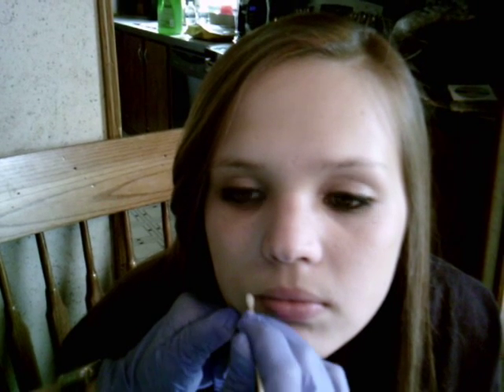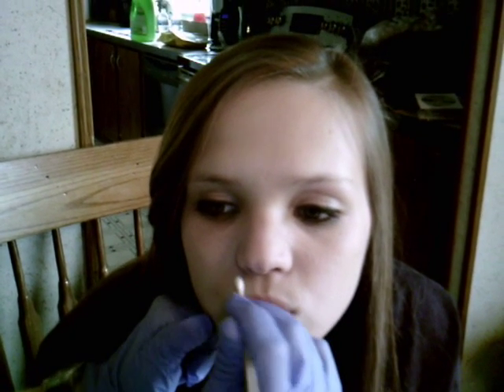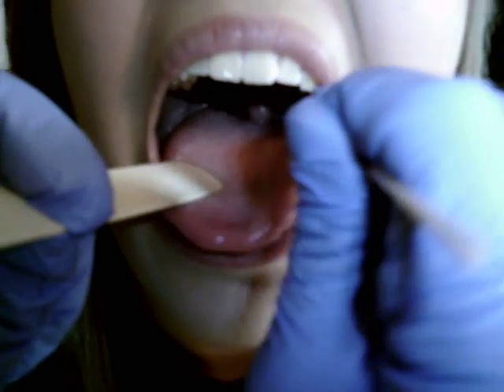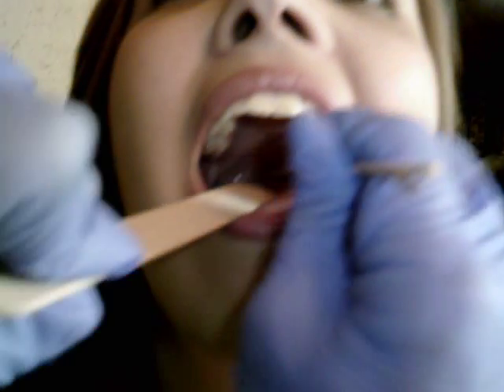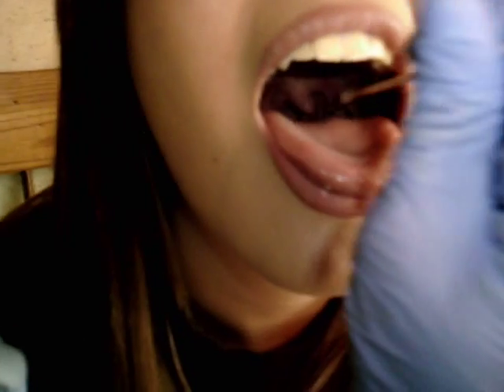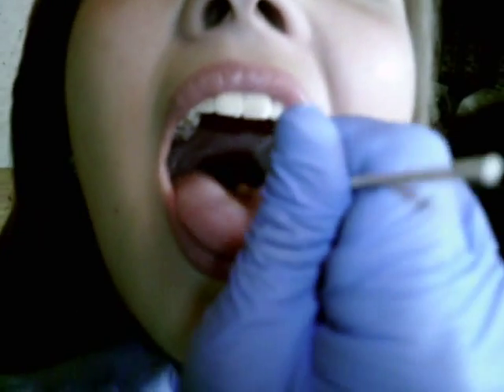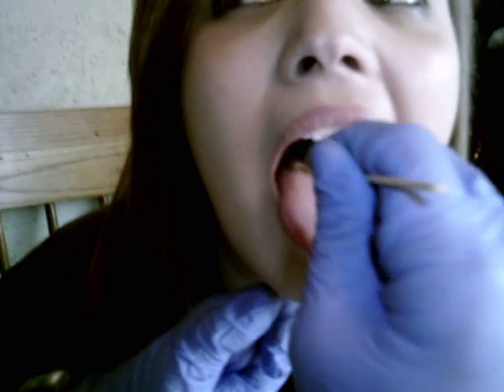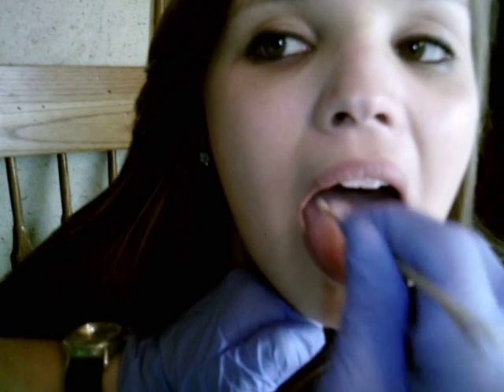Sensorimotor integration Techniques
Demonstration of sensorimotor integration techniques for CD 514 Dysphagia. Western Kentucky University.